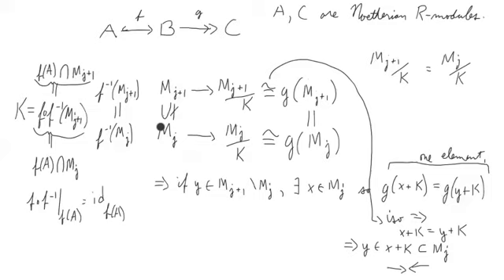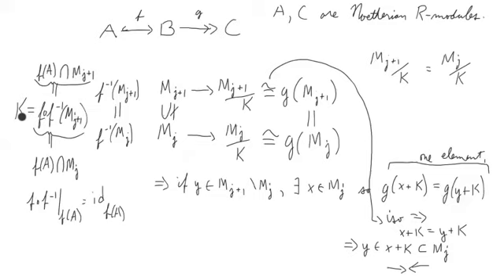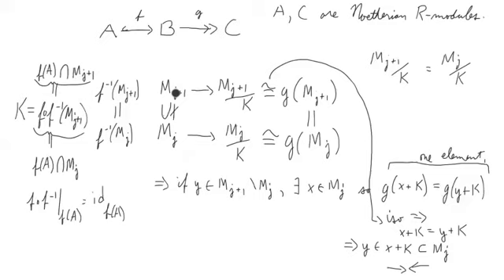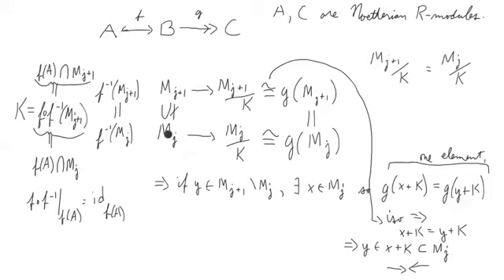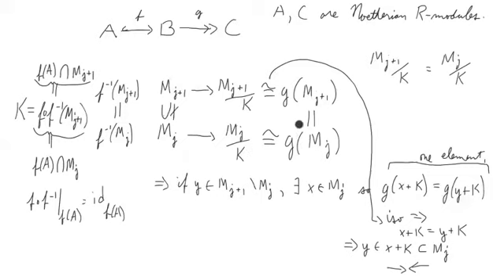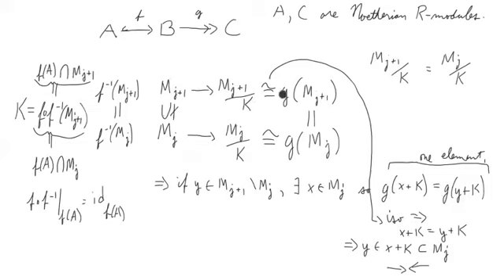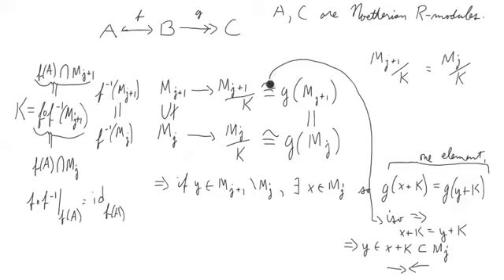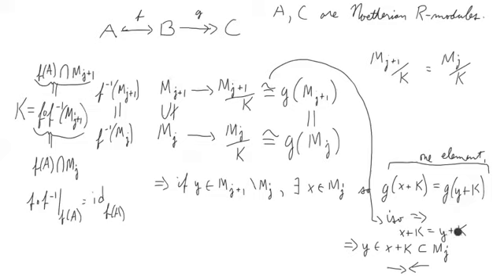Noetherian Kernel and Cokernel implies Noetherian Module